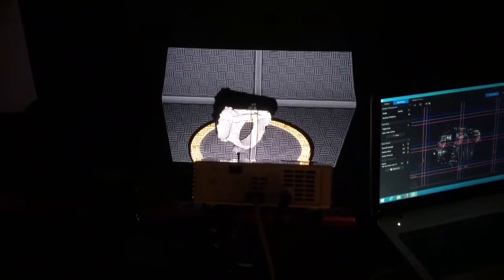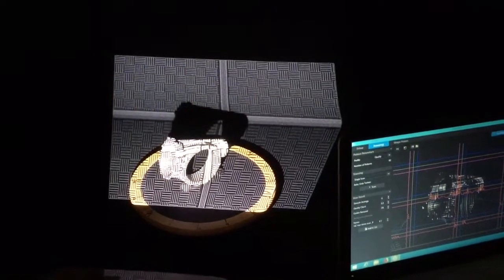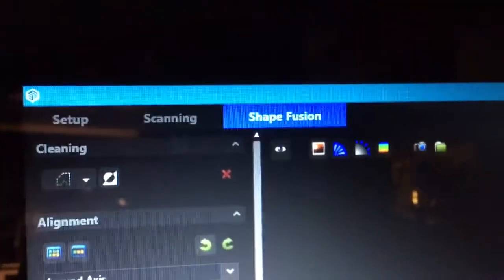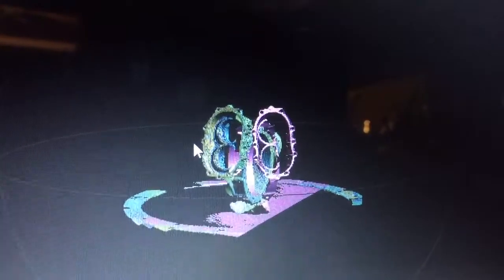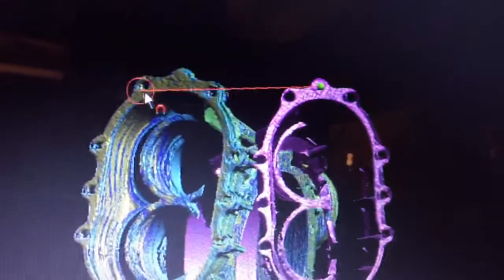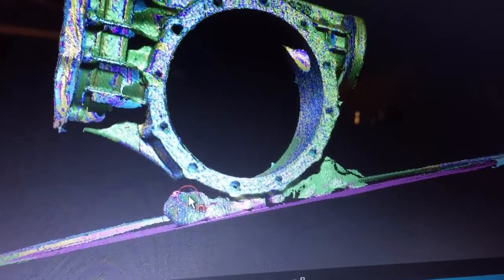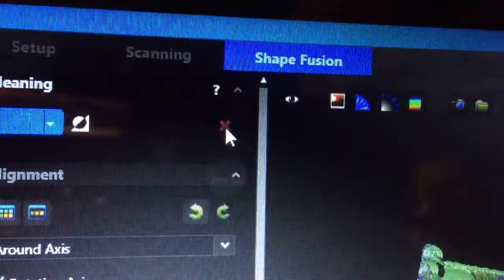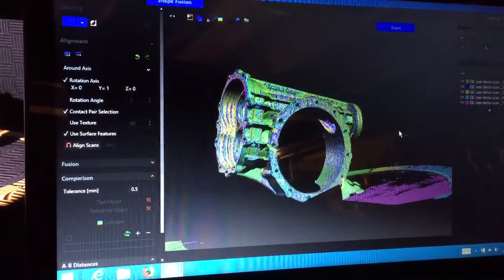Part 2, HP David SLS-3 3D Scanner demo, Scan and aligning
Up for sale on eBay as of 1-7-17 is a HP David SLS-3 3D scanning system. Unlike other sellers who copy and paste photos from the internet. I wanted to show the actual scanner that I am selling in action. This is more of a demonstration video than anything. Certainly not a professional instructional video that’s for sure. I just wanted to show it working and how easy it is to use. I will post below when it sells.